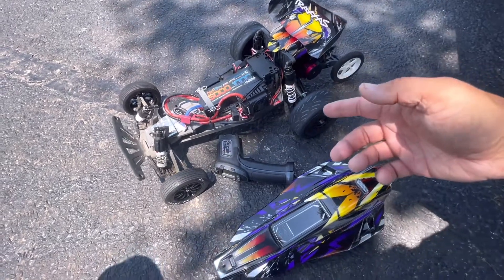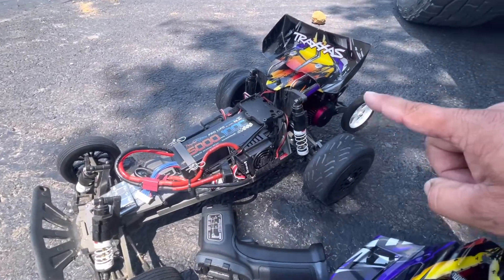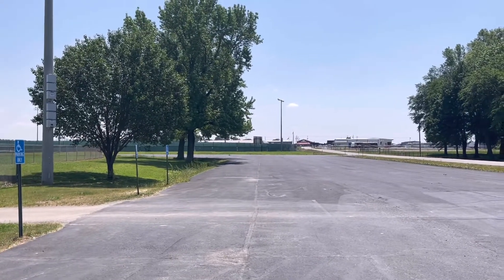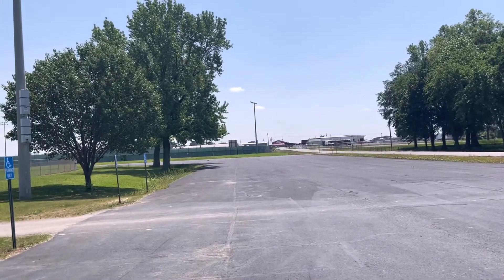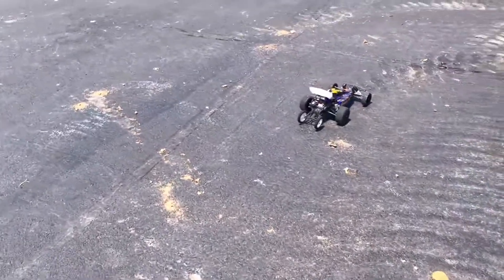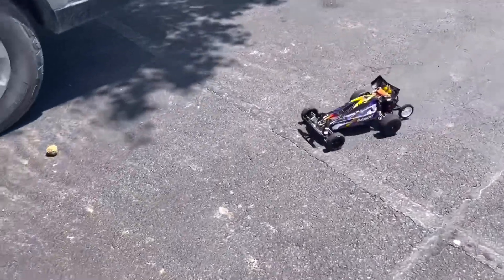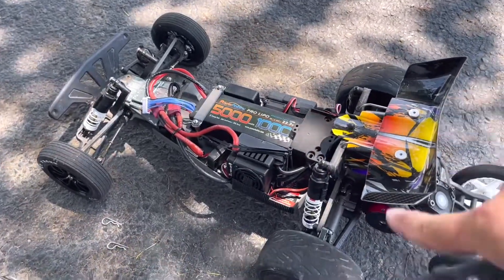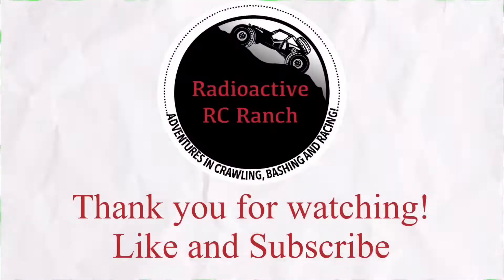6s Traxxas Bandit OVER VOLTED 3500kv Motor Running 77,700 RPM Will it BURN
We over-volt a 3s 3500kv motor running 6s to 77,700 RPM to see if it will handle the heat or burn to the ground.